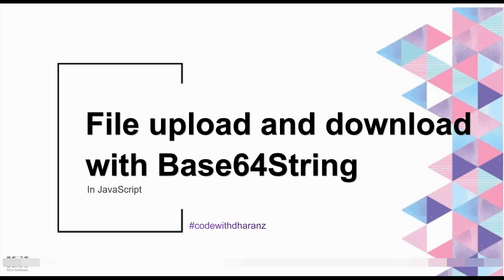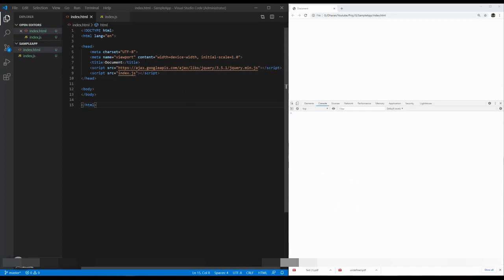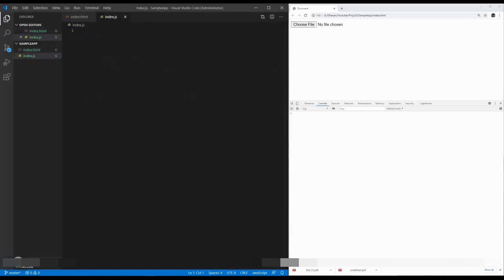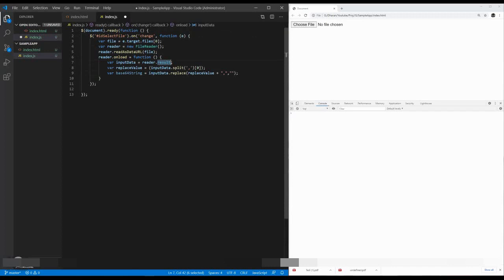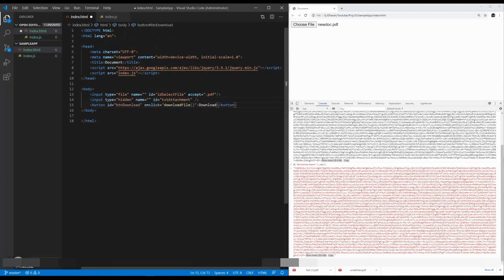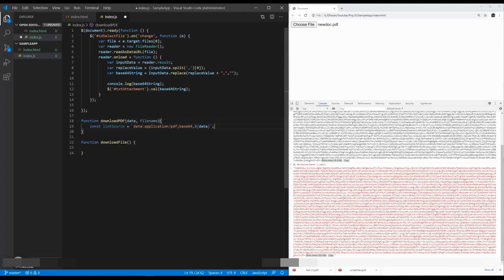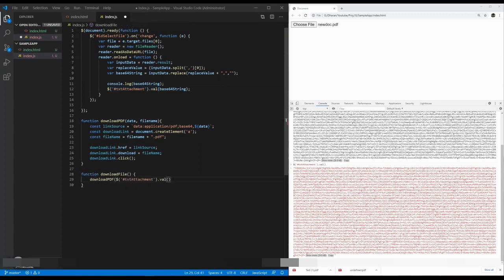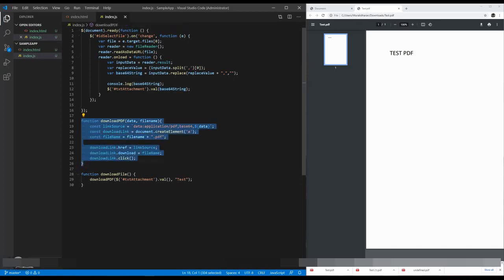Upload and Download file with base64string in Javascript | Dharanz | English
Learn about how to upload the file and covert into base64string, then how to download from base64string in Javascript along with the concepts and code.